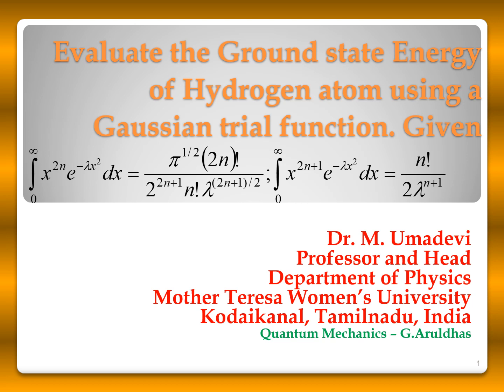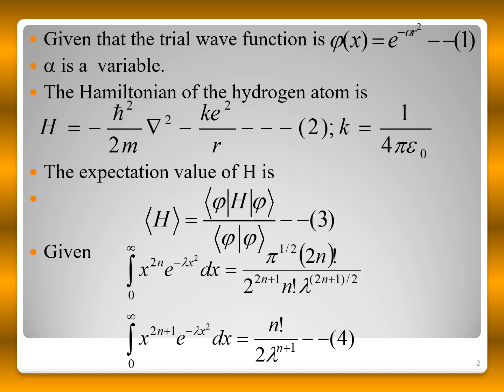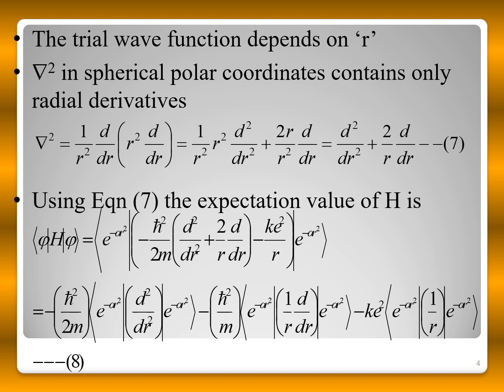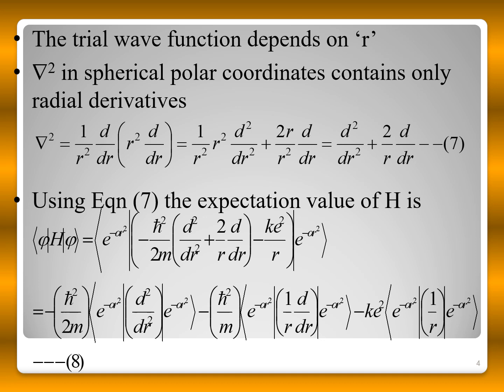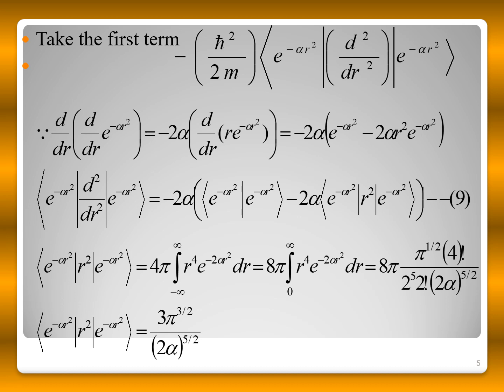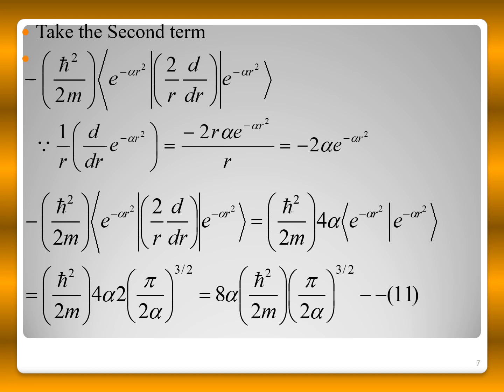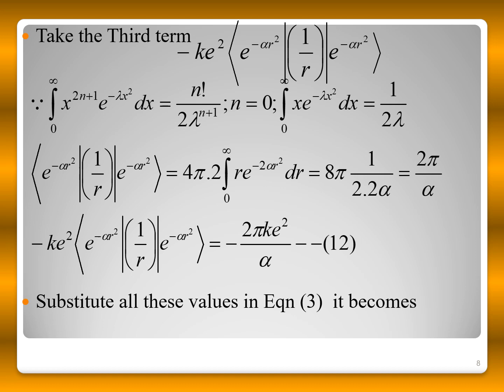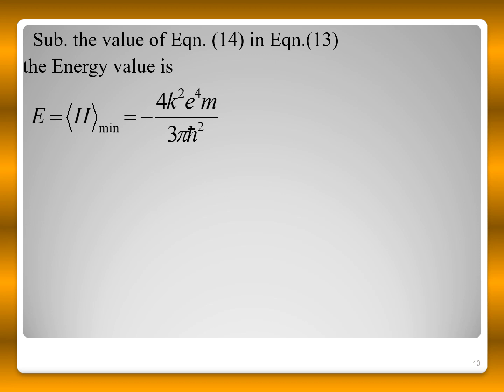Evaluate the Ground state Energy of Hydrogen atom using a Gaussian trial function - Variation Method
Ground state Energy of Hydrogen atom using a Gaussian trial function - Variation Method